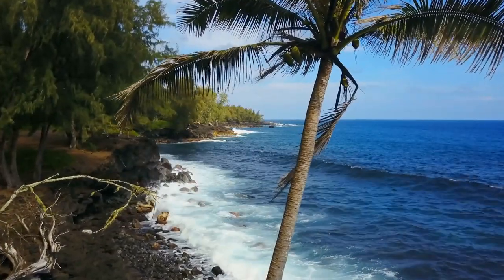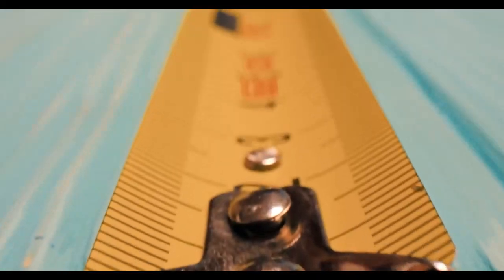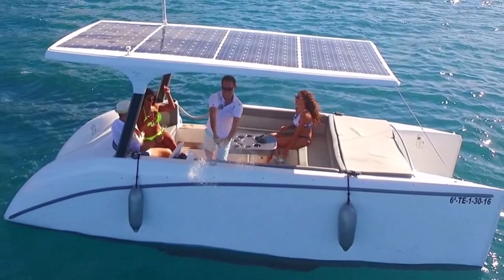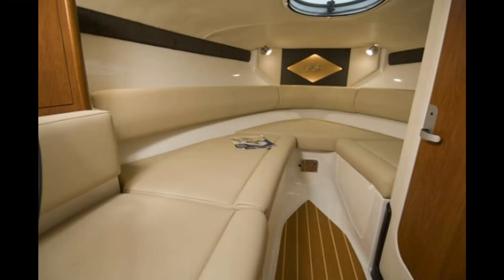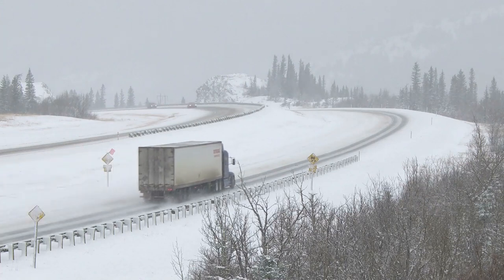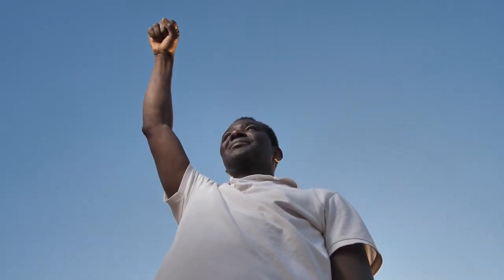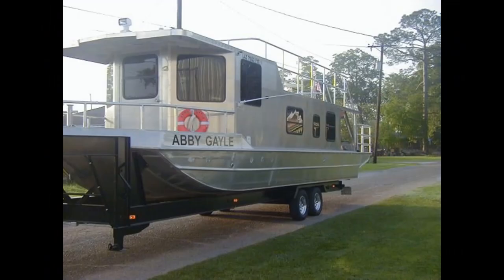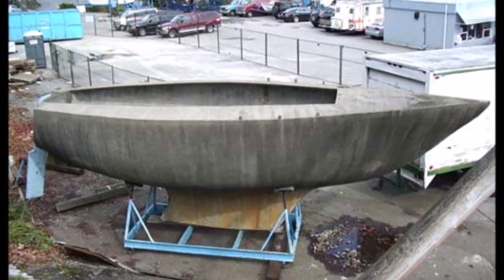Complete Small Liveaboard (Part 1 Size-Type) boat # Liveaboard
In this series about living aboard small boats, we are going to look into all aspects of living aboard starting with basic size and type. And then in each future video getting into the finer details of being a Liveaboard. Some of the  topics will include Electrical, Plumbing, Electronics, Powering, Children on board, Dinghy's and Tenders, Land Transportation,  Provisioning, Heating and cooling, Pets on Board,  Storage, Anchoring, Living Space vs Sleeping Space, Choosing a Marina or Yacht Club. Just to name a few of the future topics.

I'm currently refitting a 32foot boat for retirement and sailing away into the sunset and when It's complete I'll upload a video for it. But currently I'm using a boat I had built for my local rivers and canals.

Dans cette série sur la vie à bord de petits bateaux, nous allons examiner tous les aspects de la vie à bord en commençant par la taille et le type de base. Et puis dans chaque future vidéo, entrez dans les moindres détails d'être un Liveaboard. Certains des sujets incluront l'électricité, la plomberie, l'électronique, l'alimentation, les enfants à bord, les annexes et les annexes, le transport terrestre, l'approvisionnement, le chauffage et la climatisation, les animaux domestiques à bord, l'ancrage, le choix d'une marina ou d'un yacht club. Pour ne citer que quelques-uns des futurs sujets.

En esta serie sobre la vida a bordo de botes pequeños, analizaremos todos los aspectos de la vida a bordo, comenzando por el tamaño y el tipo básicos. Y luego, en cada video futuro, entramos en los detalles más finos de ser un Liveaboard. Algunos de los temas incluirán electricidad, plomería, electrónica, energía, niños a bordo, botes y licitaciones, transporte terrestre, aprovisionamiento, calefacción y refrigeración, mascotas a bordo, fondeo, elección de un puerto deportivo o club de yates. Solo por nombrar algunos de los temas futuros.